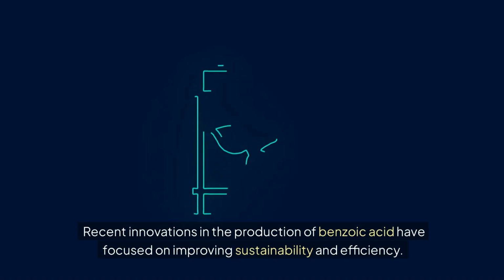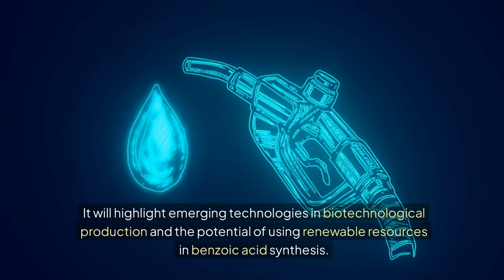Unlocking the Secrets of Benzoic Acid: The Versatile Compound Transforming Food and Industry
Support us (Sodium Benzoate Preservative- 3.52 oz(100gm), Bulk Preservative, Paraben Free Preservative)

Support us: (League of Legends $25 Gift Card - NA Server Only [Online Game Code])

Support us: (PlayStation DualSense Wireless Controller)

Support us: (Hair Straightener Brush, TYMO Ring Hair Straightener Comb Straightening Brush for Women with 5 Temps 20s Fast Heating & Dual Voltage, Pink)

Support us: (Mach3 Razor Refills for Men, 10 Razor Blade Refills)

Support us: (The Drop Text Alerts)

Support us: (Amazon Baby Registry)

Support us: (Amazon Prime Gifting (3-month))

Description:
Benzoic acid, a simple aromatic carboxylic acid, has emerged as a pivotal compound in various sectors, primarily due to its remarkable versatility and effectiveness. This chapter aims to explore the multifaceted applications of benzoic acid, particularly in the food and industrial domains, highlighting its role as a preservative, flavoring agent, and stabilizer.

In the food industry, benzoic acid is widely recognized for its antimicrobial properties, making it an essential ingredient in preserving the freshness of numerous products. By inhibiting the growth of mold, yeast, and bacteria, benzoic acid helps extend the shelf life of foods such as beverages, jams, and condiments. Its effectiveness is often enhanced when used in conjunction with other preservatives, allowing manufacturers to offer safe and enjoyable products to consumers.

Additionally, benzoic acid serves as a flavoring agent, contributing to the sensory experience of food. Its pleasant, mildly sweet taste complements various recipes, making it a valuable addition to both commercial food products and home cooking. This dual role in preservation and flavor enhancement highlights benzoic acid's importance in food formulation.

Beyond the culinary realm, benzoic acid has made significant strides in industrial applications. It is utilized in the production of dyes, plastics, and pharmaceuticals, showcasing its versatility as a chemical intermediate. Its role in creating high-performance materials is particularly noteworthy, as benzoic acid is integral in synthesizing compounds that require durability and stability.

Moreover, the increasing demand for eco-friendly and sustainable practices has prompted the exploration of benzoic acid in green chemistry initiatives. Its potential as a biodegradable alternative in various formulations makes it an attractive option for industries seeking to minimize environmental impact.

In summary, benzoic acid is more than just a food preservative; it is a versatile compound that plays a crucial role in transforming food safety and industrial processes. As research continues to uncover its benefits and applications, benzoic acid is poised to remain a key player in enhancing both the quality of our food and the efficiency of industrial production. Understanding the secrets of this compound allows us to appreciate its importance in modern society, making it a topic worth exploring further.